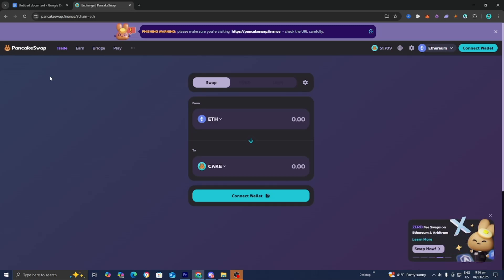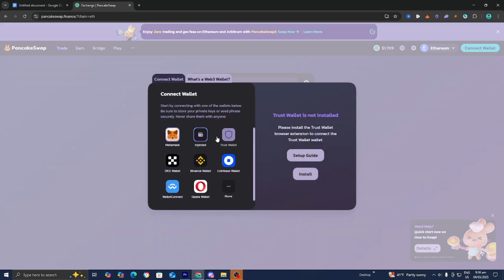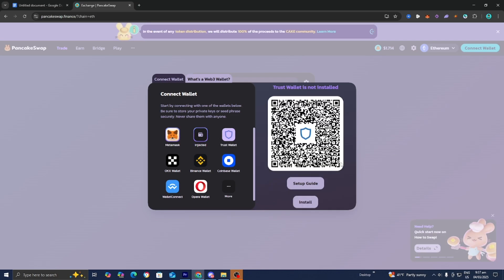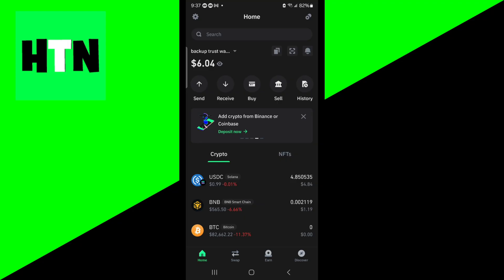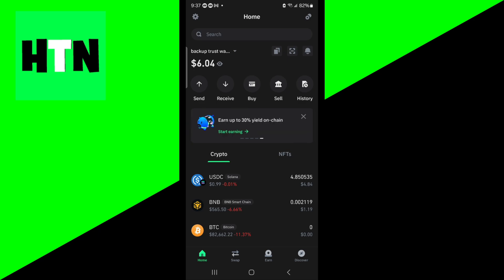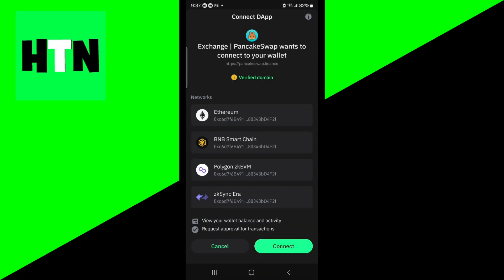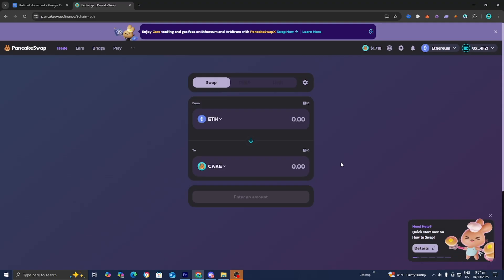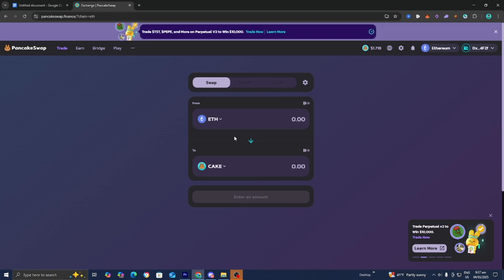How To Connect Trust Wallet To Pancake Swap 2025! - Tutorial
Learn how to connect your Trust Wallet to Pancake Swap with this easy tutorial! Follow the steps to start trading securely in no time.